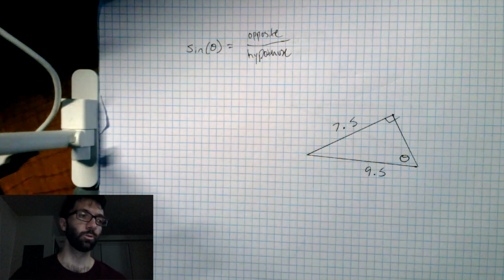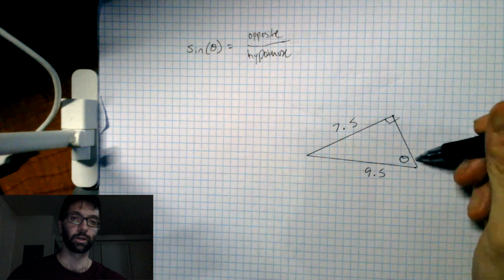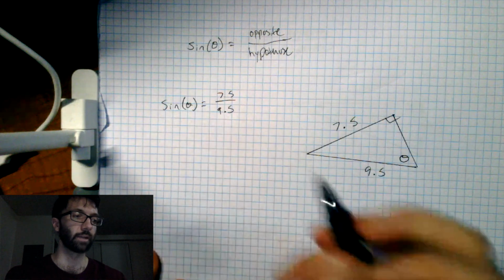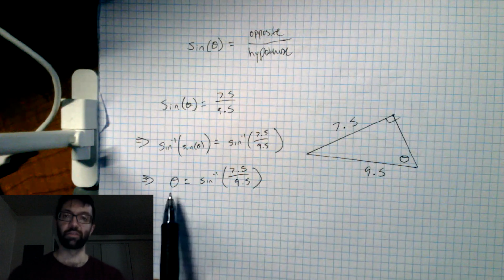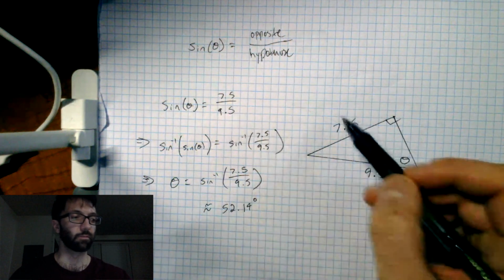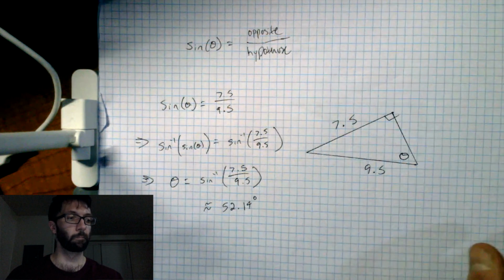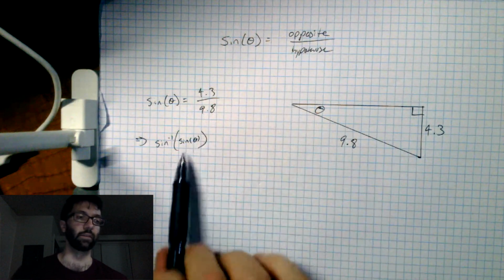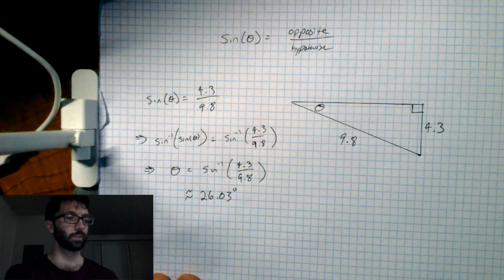Using Inverse Sine to Calculate Missing Angles in Right Triangles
In this video, we'll be using inverse sine (also known as arcsine) to calculate missing angle measures in right triangles.

0:00 Intro
0:23 Preface
1:23 Example 1
5:09 Example 2
6:54 Outro

Music Used in this Video:

1) Song: Spirit
Artist: Sappheiros

2) Music | "The Way" by LiQWYD
Watch: